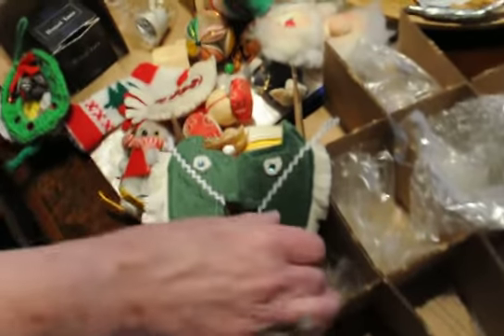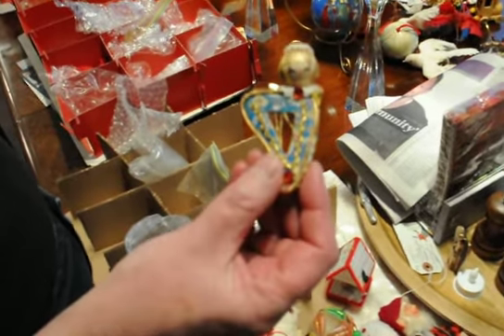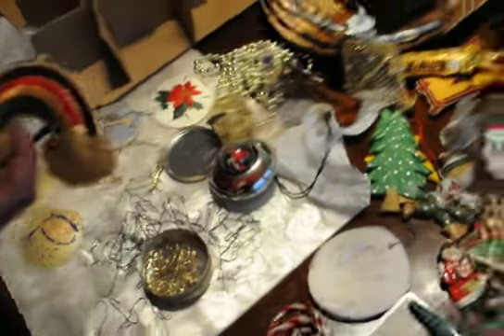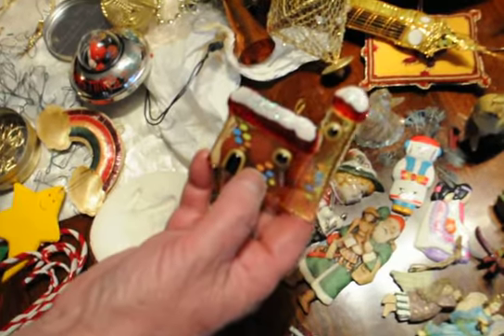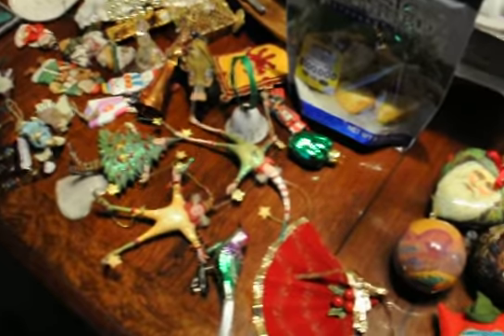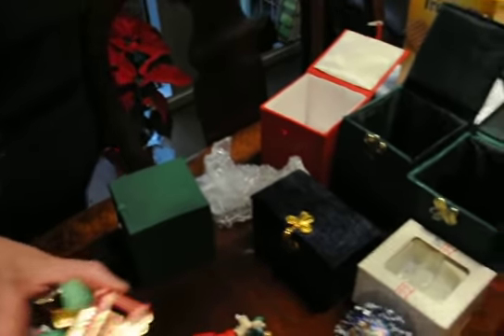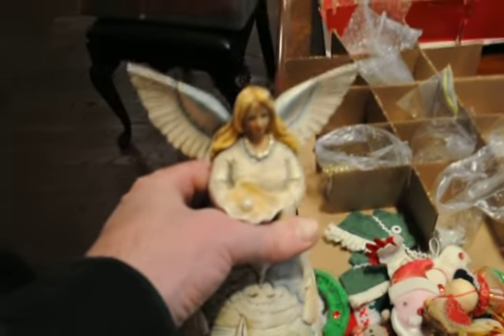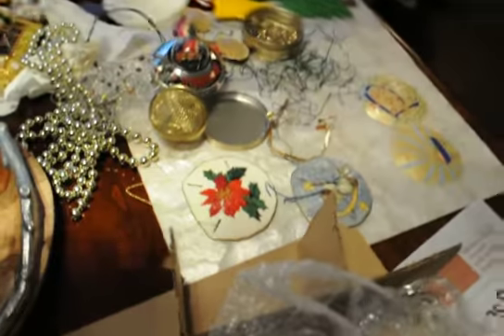Nancy on Xmas Decorations 2013